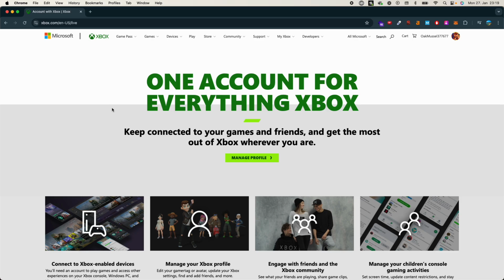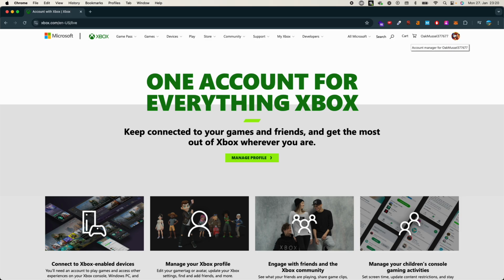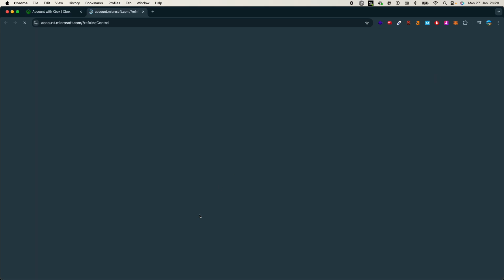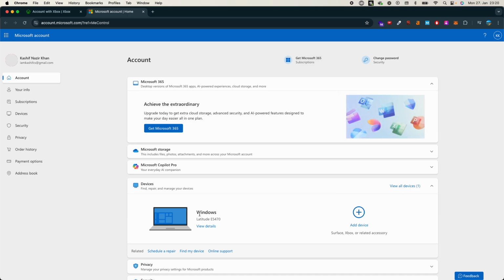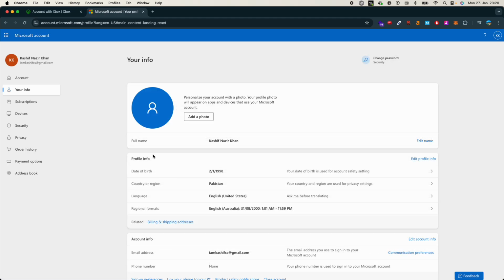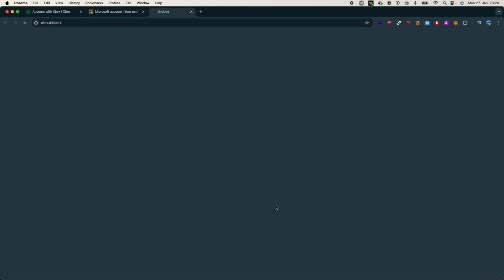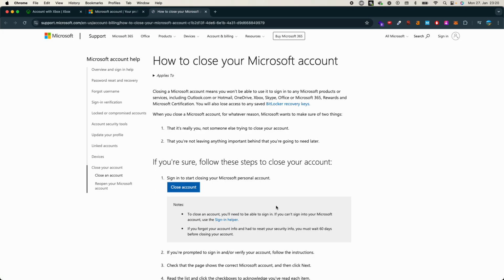How to Delete Xbox Account Permanently (Updated)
Want to permanently delete your Xbox account? In this video, we’ll guide you through the process of completely removing your Xbox account from Microsoft’s platform. Whether you're switching to a different platform or just want to close your account for good, this step-by-step tutorial will show you exactly how to do it.

We’ll cover:

Things to consider before deleting your Xbox account, like subscriptions, game saves, and linked services.
How to back up important data or transfer ownership of digital assets.
Accessing the Microsoft account closure page and submitting your deletion request.
What happens to your Xbox data and profile after deletion, and key timelines to keep in mind.
Deleting your Xbox account is a permanent action, so make sure you’ve saved any important data before proceeding. This video will ensure you handle everything properly and avoid any issues.

If you have questions, leave them in the comments—we’re here to help!